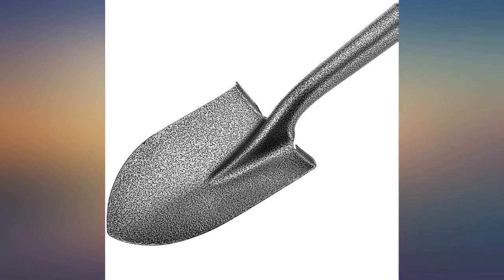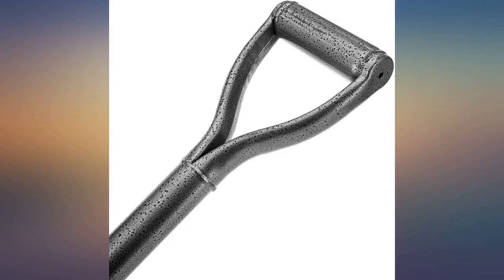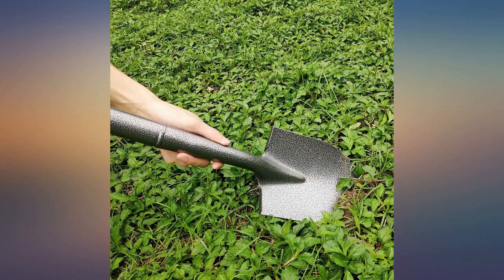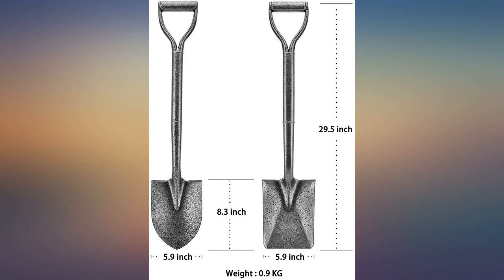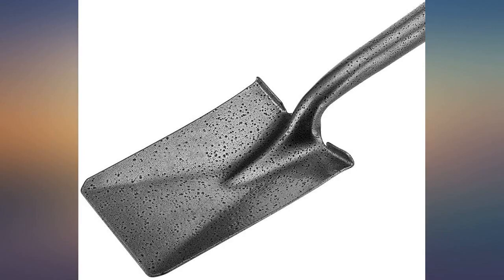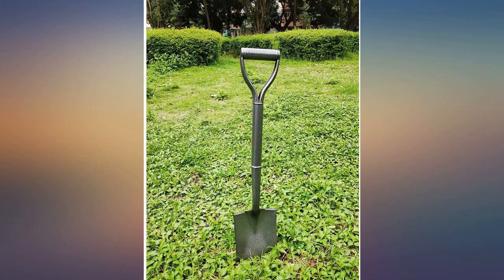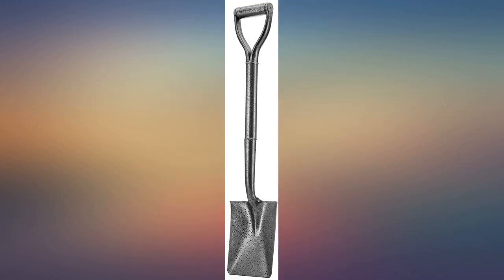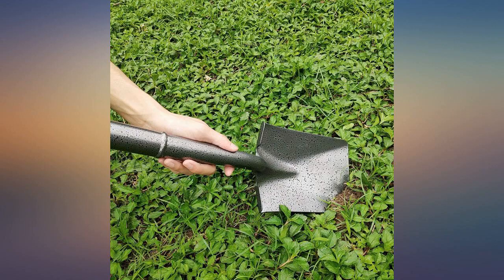D Handle Shovels for Digging Spade Shovel - Mini Spade Shovel with Short Handle - review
Main Features:
by entering your model number.. 【D Handle Spade Shovel】All Metal Spade Shovel 29.6 inch-Straight garden spade shovels for digging.. 【All Metal Spade Shovels for Digging】Rust-resistant design for mini d spade shovel rock digging.. 【Mini Garden Spade Shovel】The D-handle flathead spade shovel provides comfort and good grip.. 【All Steel Spade Shovel】Mini d handle spade shovel is the ideal size for gardening with short handle.. 【Square Spade Shovel with Short Handle】Garden spade flat head shovel for digging.Very DURABLE spade shovel with d handle.